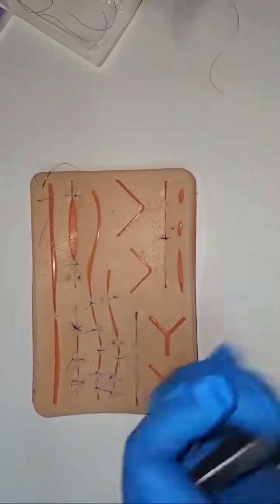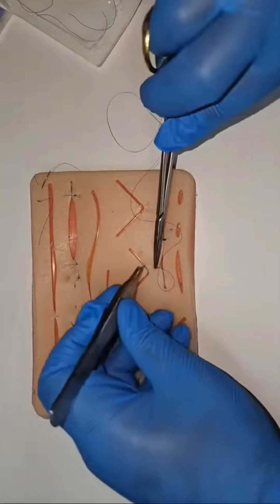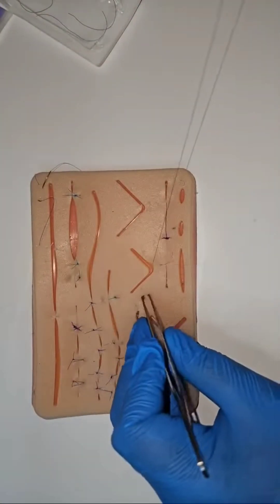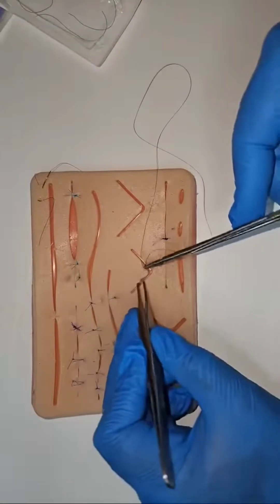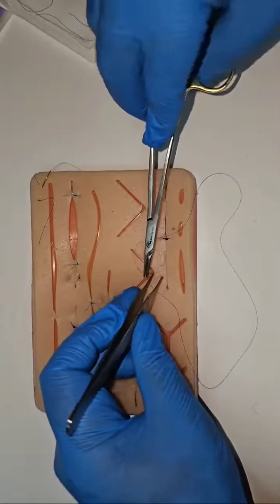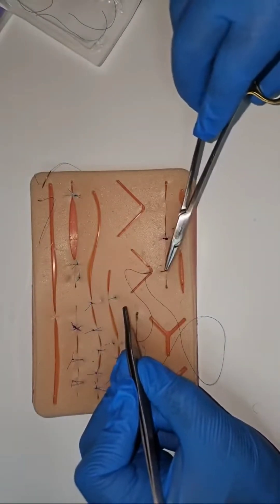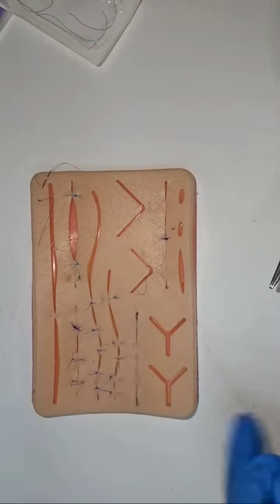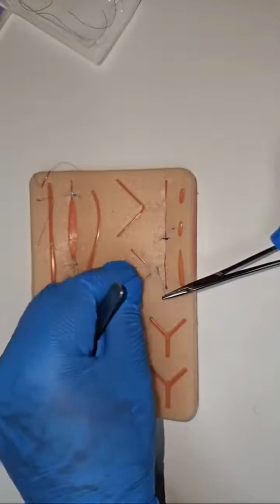Learn this secret suture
By surgeons, for surgeons